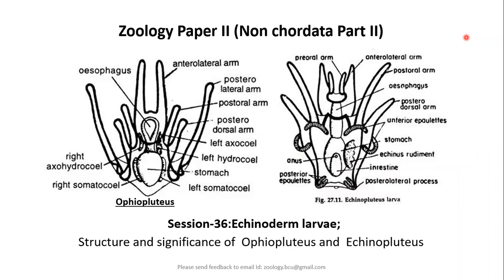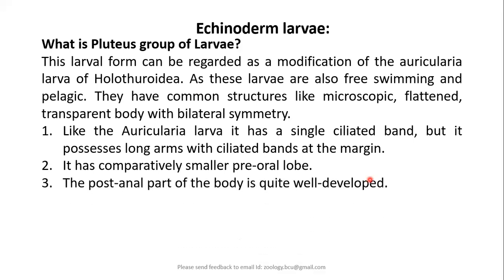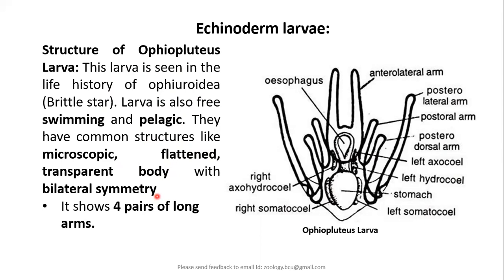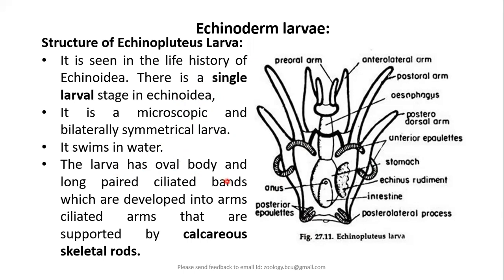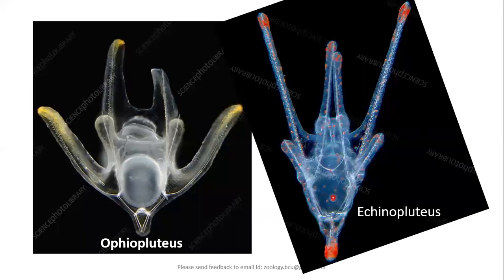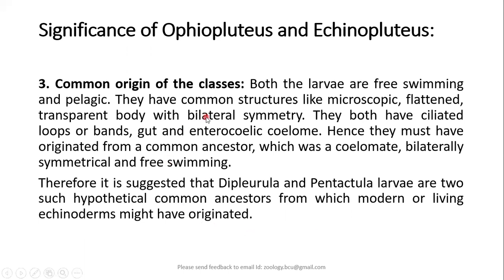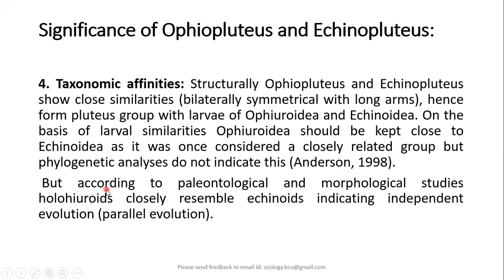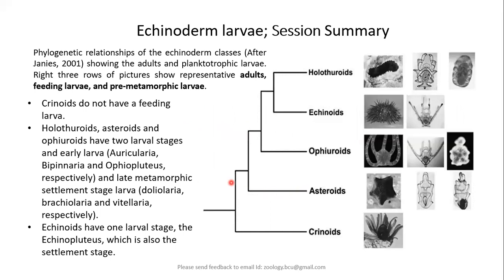2SZNCV36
Ophiopluteus and Echinopluteus larvae